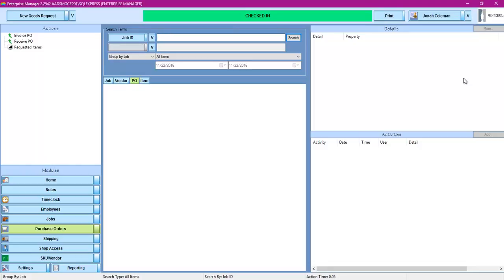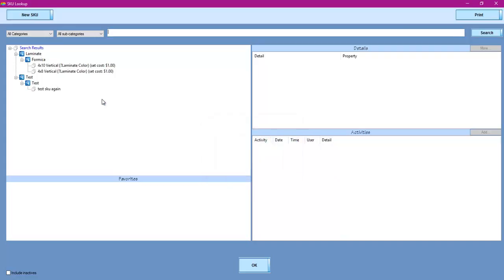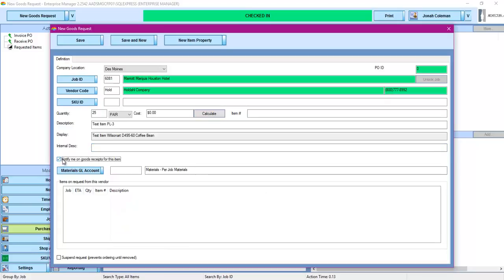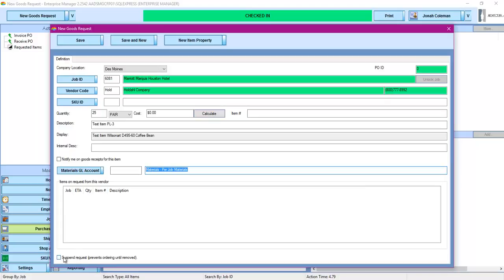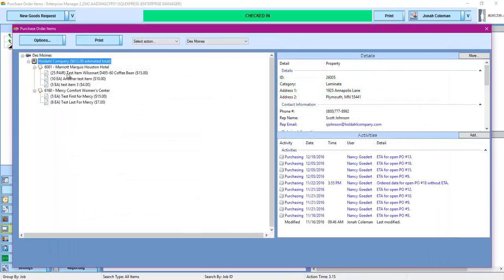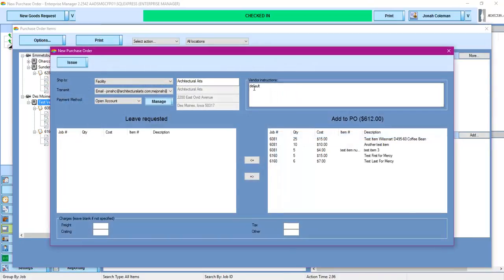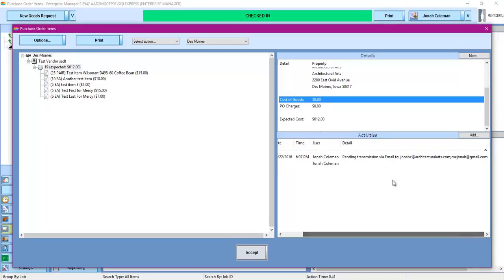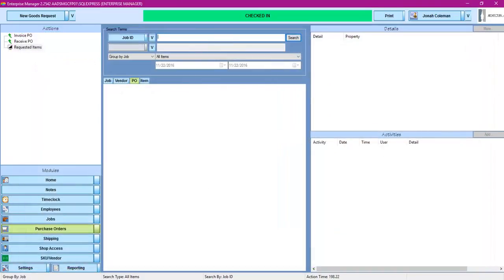Enterprise Manager: Creating a Purchase Order